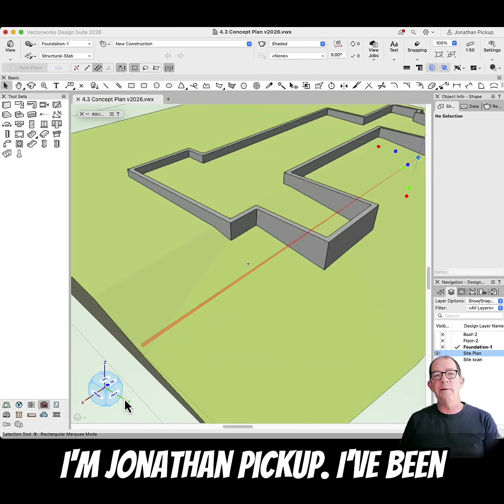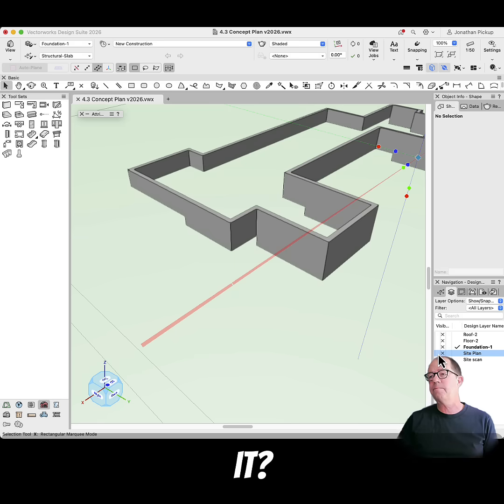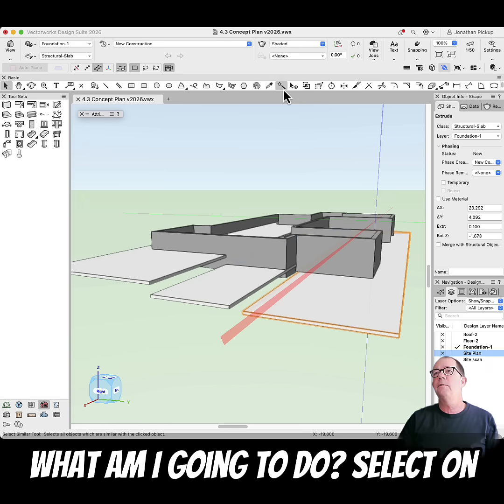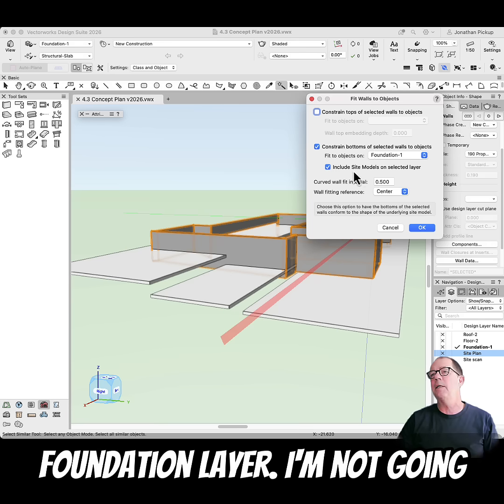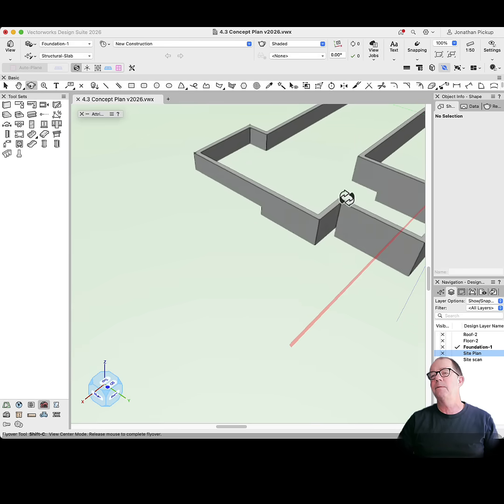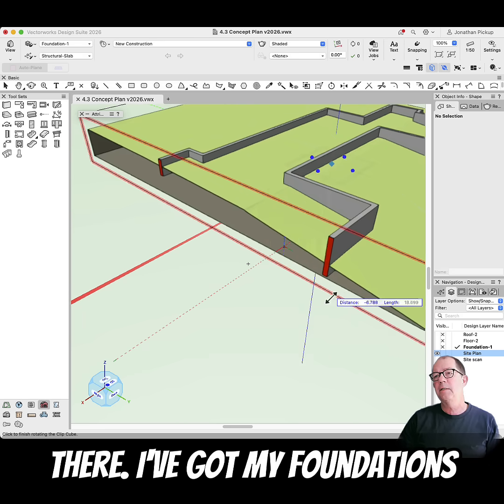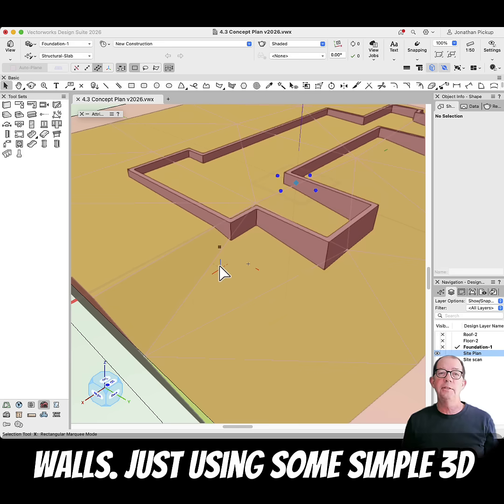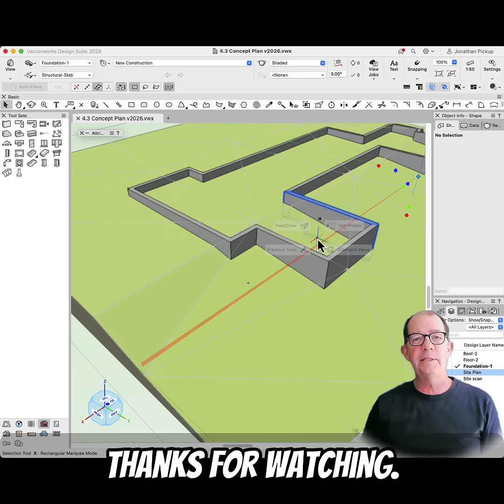Fit Walls to Foundations